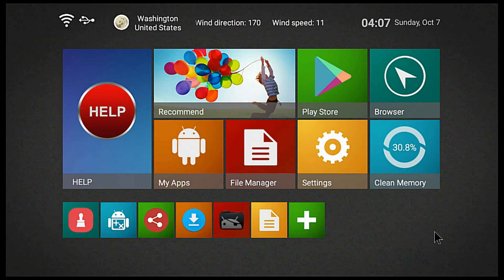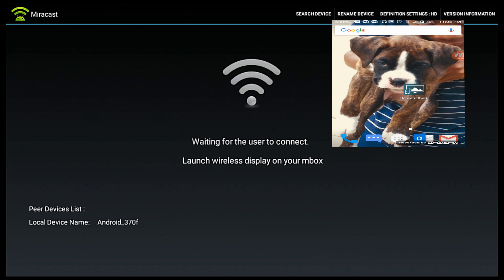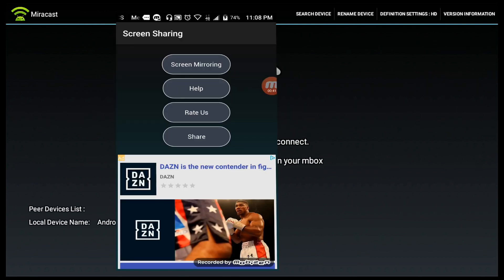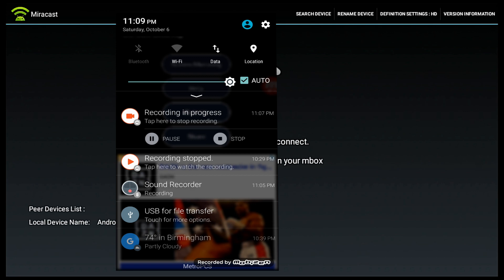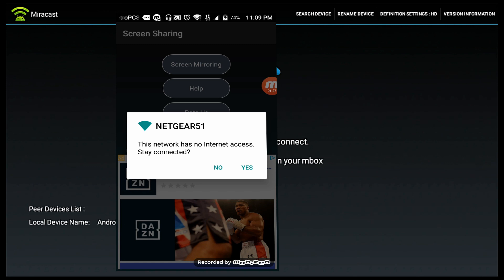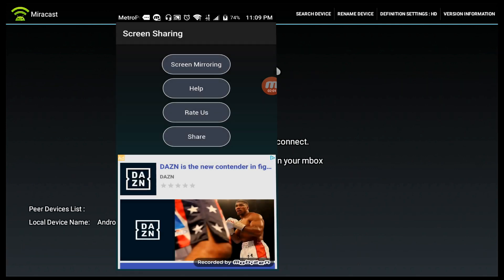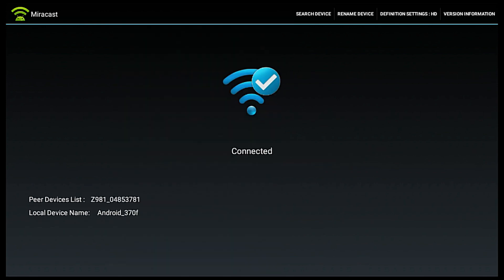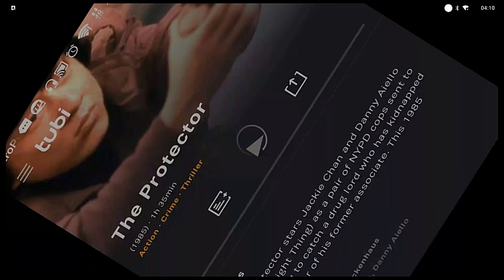Another way to Mirror phone screen without using hotspot data (Android TV)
screen mirror on  Android TV box without using hotspot data or needing home internet. This is a trick I learned when I didn't have home internet. I learned a few others and this is the best option I found for an Android TV box. it can also be done on Fire TV. I get asked this question on Quora so I decided to make a video. I hope this helps someone

Similar Items

Get a free Roku Express when you sign up for Sling TV

MXPRO Plus

Easytone box

Turewell box

Miracast dongle

Wristel wifi display dongle